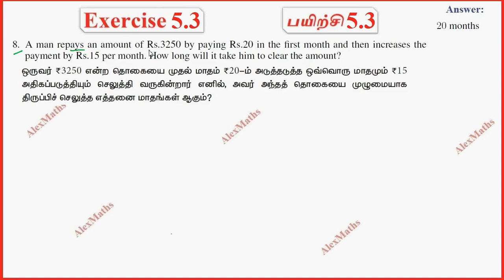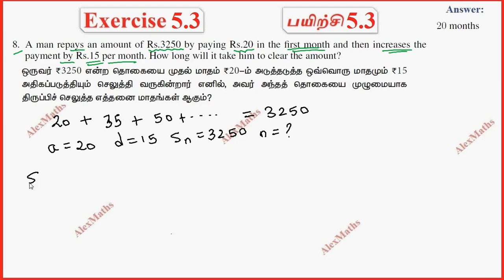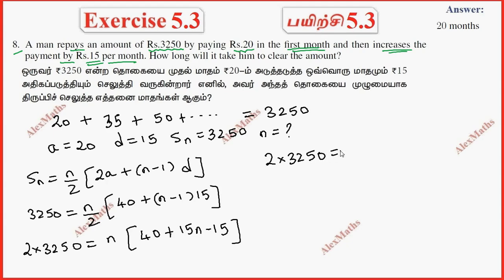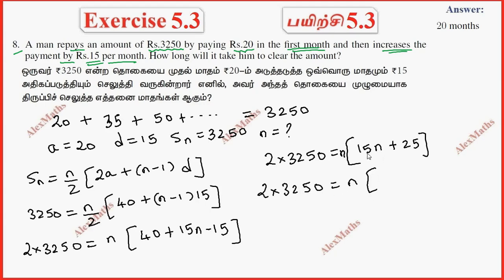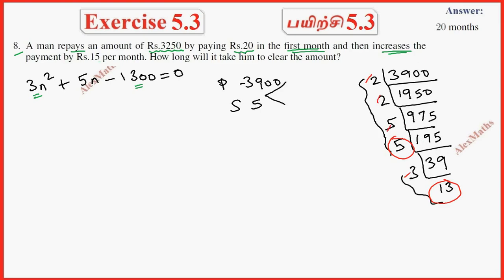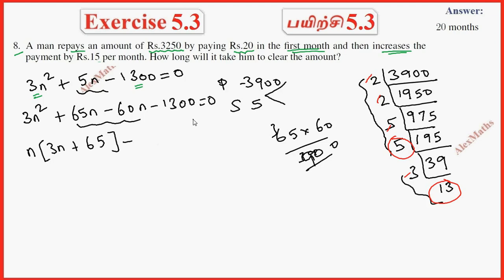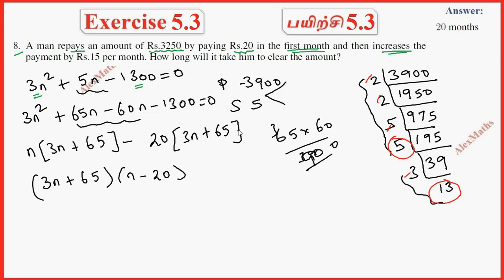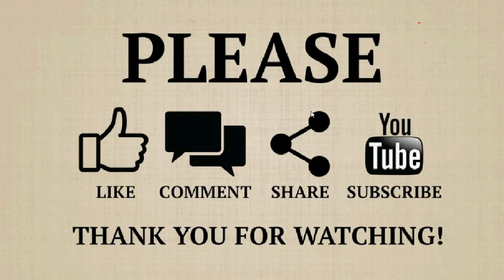TN Class 11th Maths | Exercise 5.3 Q.No.8 | Binomial Theorem, Sequences and Series TN New Syllabus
• Arithmetic and Geometric Progressions
• Arithmetico-Geometric Progression (AGP)
• Harmonic Progression (HP)
• Arithmetic, Geometric and Harmonic Mean
• Finite Series
• Sum of Arithmetic, Geometric and Arithmetico-Geometric Progressions
• Telescopic Summation for Finite Series
• Some Special Finite Series
• Infinite Sequences and Series
• Infinite Arithmetico-Geometric Series
• Telescopic Summation for Infinite Series
• Binomial Series
• Binomial Theorem for Rational Exponent
• Exponential Series
• Logarithmic Series